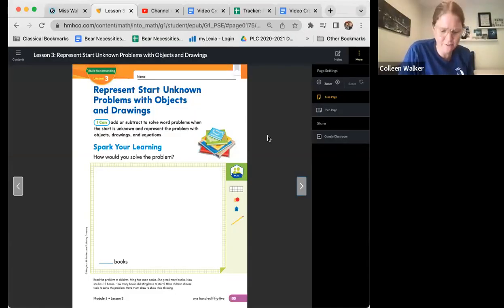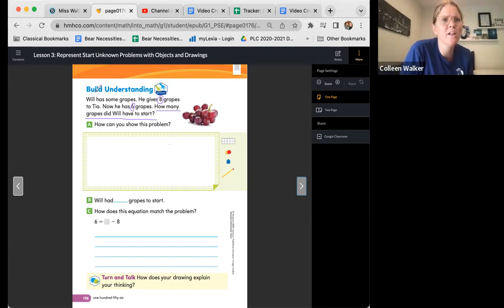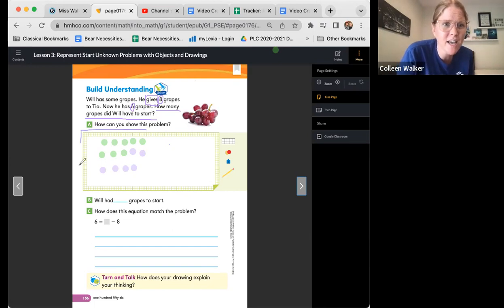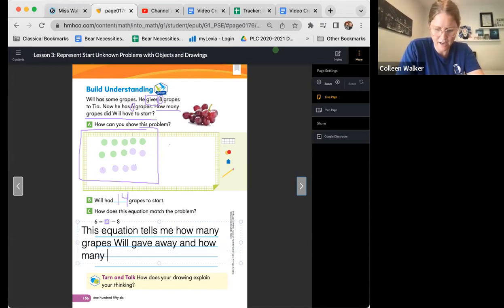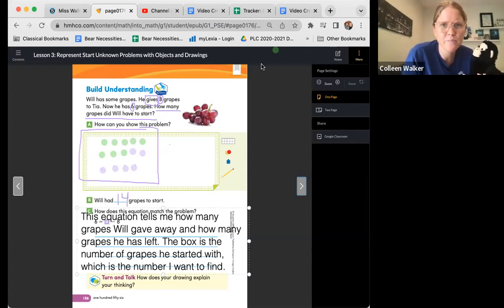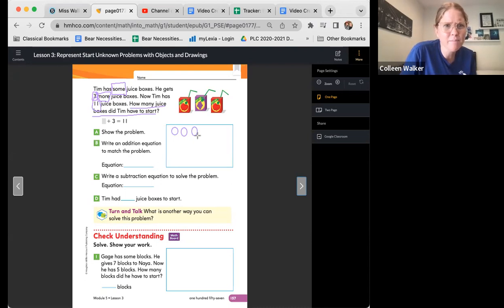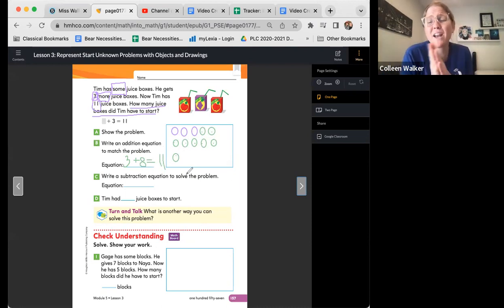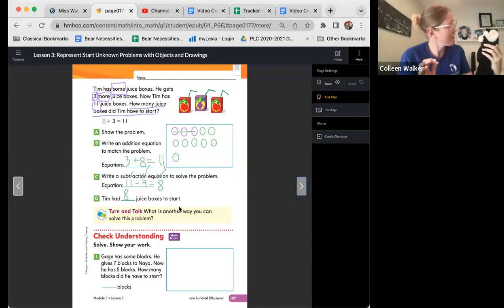Into Math 1st Grade Lesson 5.3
Use objets and drawings to show Add To and Take From Start Unknown problems, write equations that match the problem, and solve the problem.